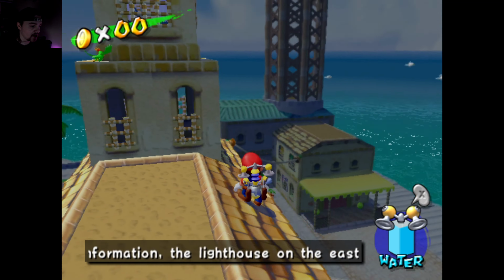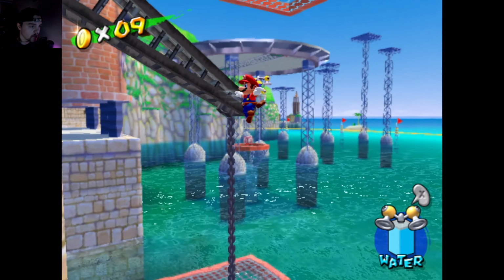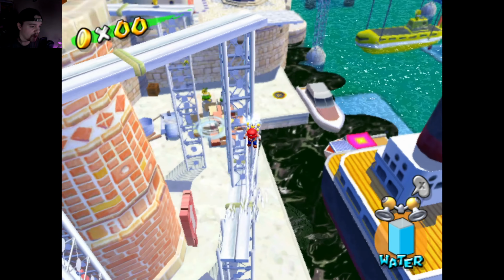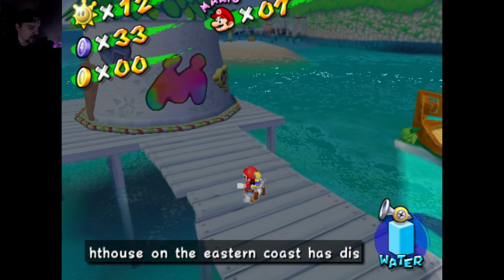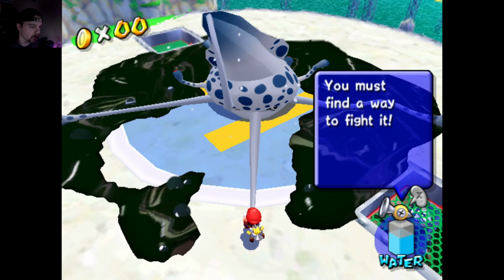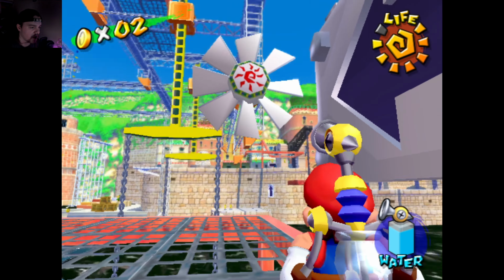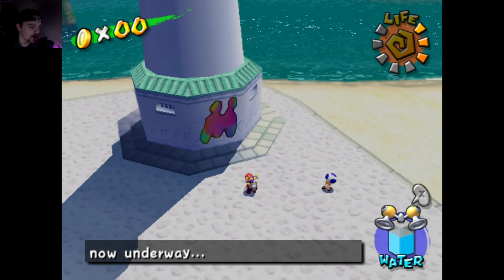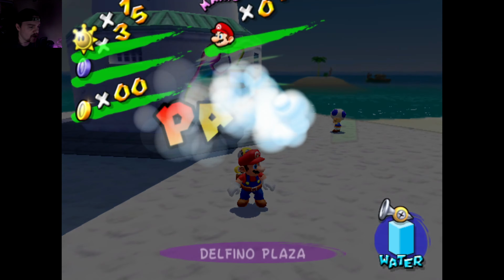Super Mario Sunshine (GameCube) - Episode 3 - Save Of The Century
Still can't believe we are continuing this run with 0 deaths but that save was something special, wow.

I was in so much shock that I barely reacted to it lmao (and was trying not to die afterwards as it would've been monumentally embarrassing lol)